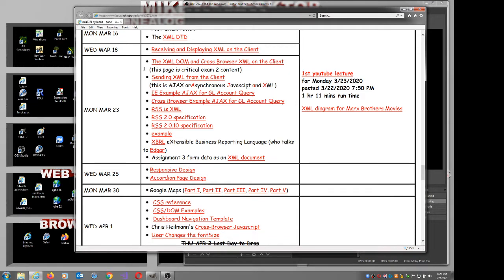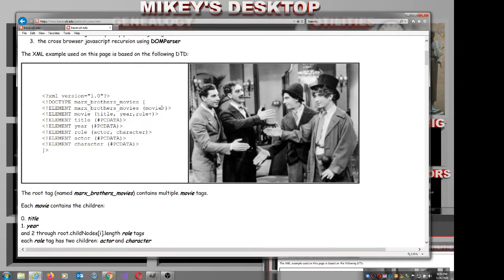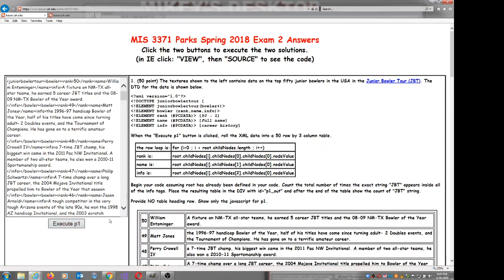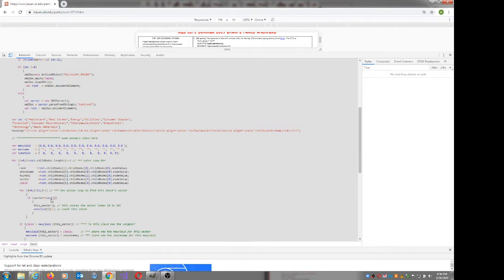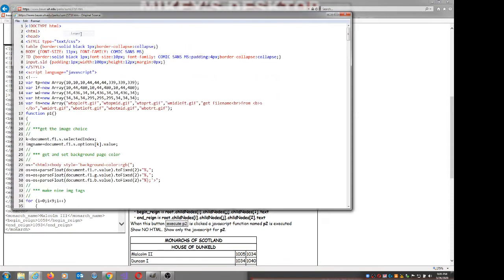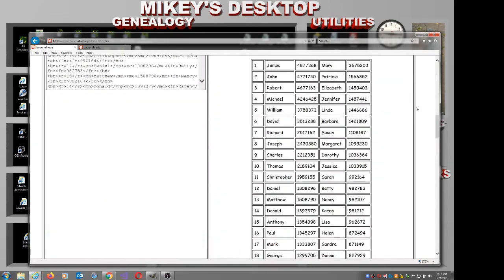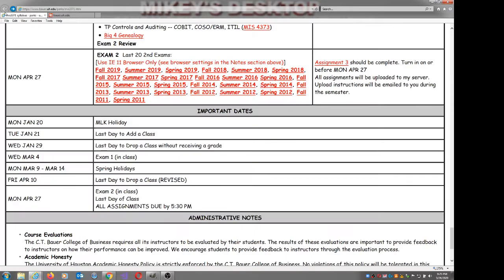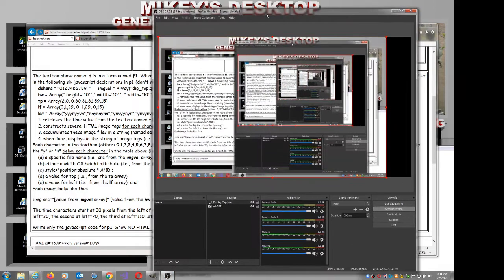University of Houston MIS 3371 XML Exam Questions Reviews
MIS 3371 Lecture 2 Solving XML final exam problems